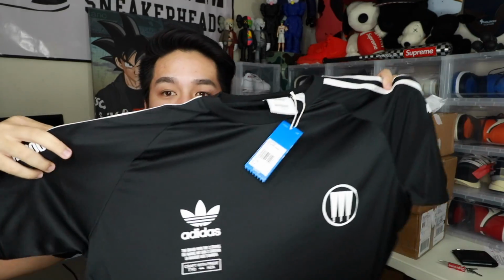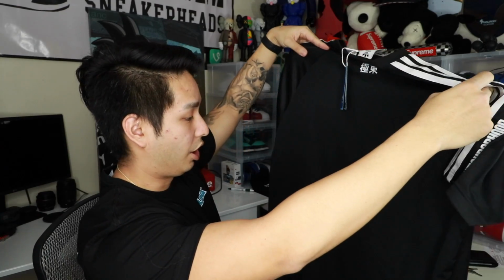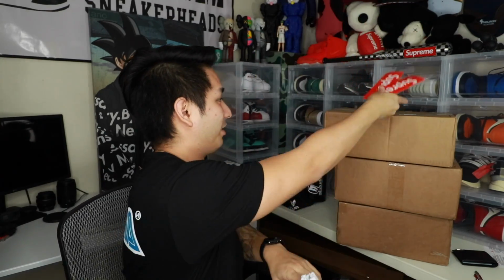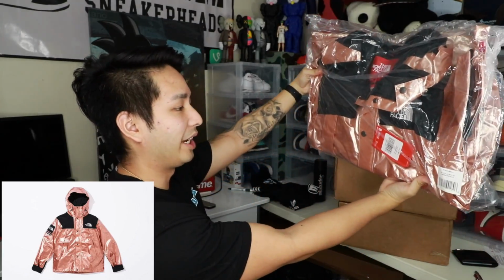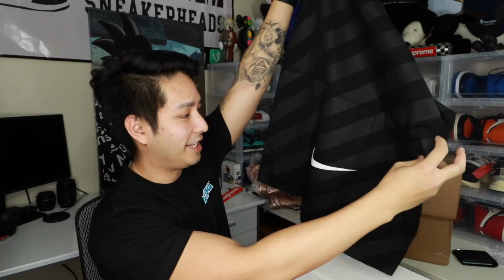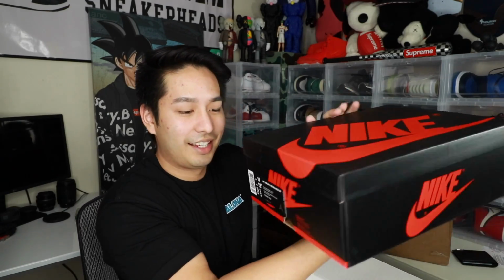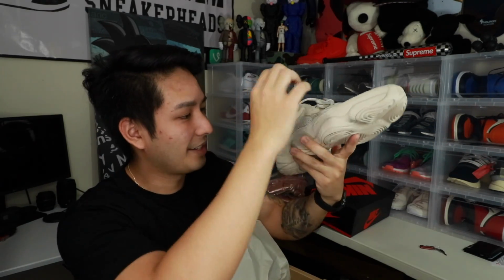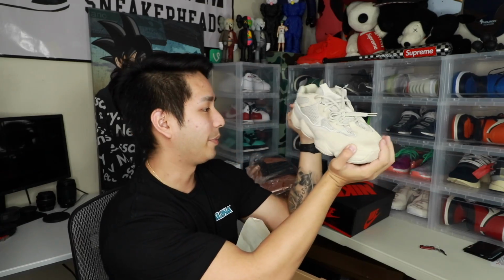MAIL TIME! Unboxing Jordan 1s, Yeezy 500s, and Supreme TNF!